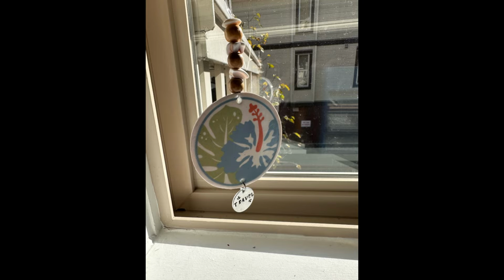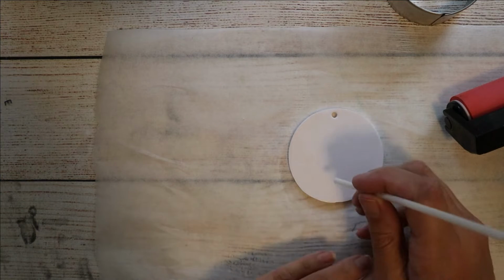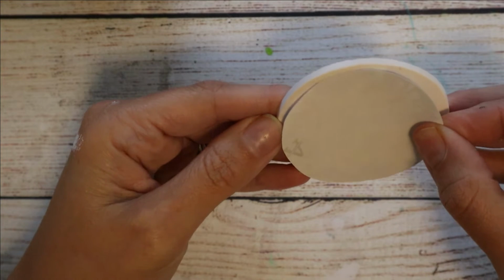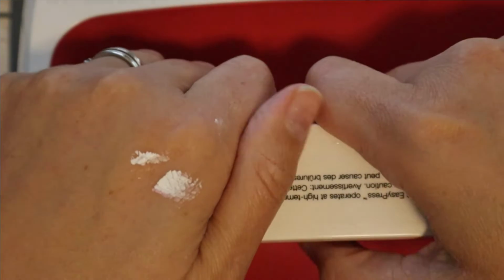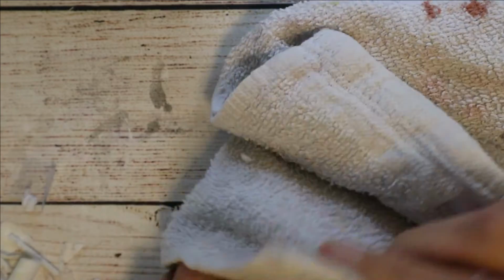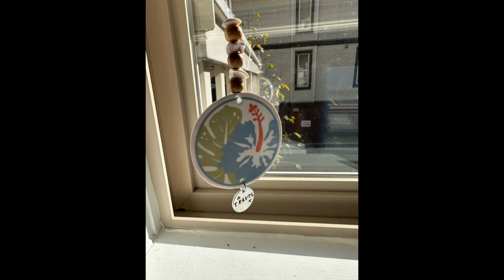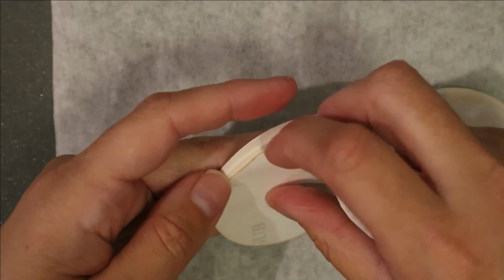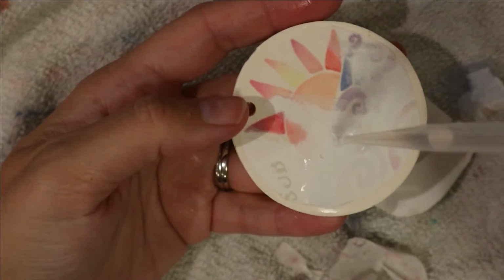DIY Polymer Clay | Sublimation | Infusible Ink | Keychain | Ornament | Rear View Mirror Charm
Playing with polymer clay. I am by no means a polymer clay expert, but I had a lot of fun figuring this one out, and I think there is so many possibilities! watch to the end to see what didn't work, and some tips and tricks.